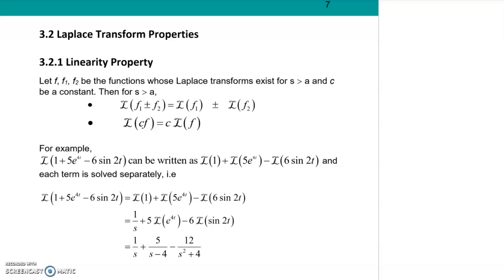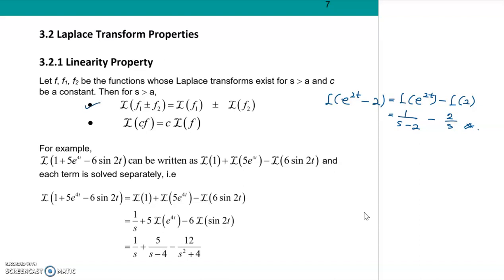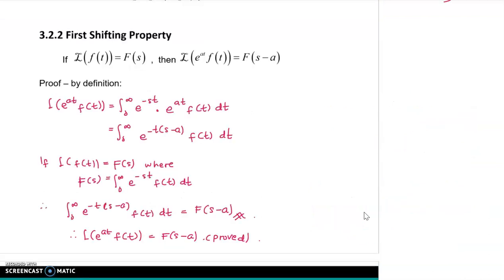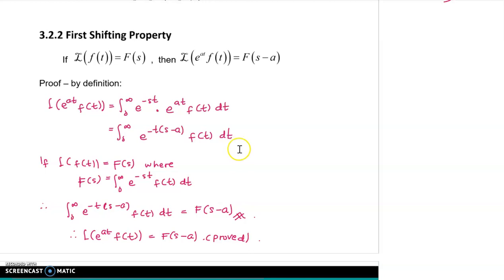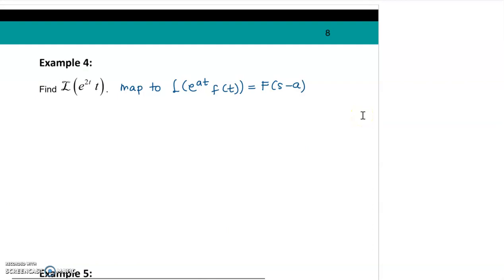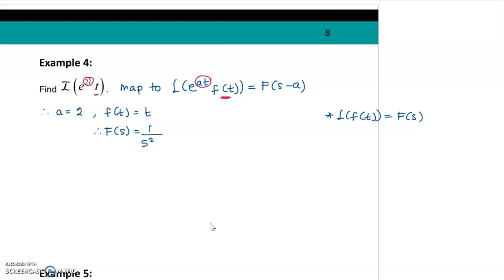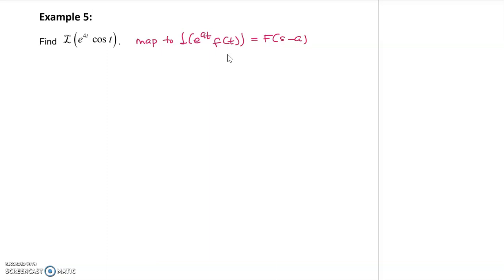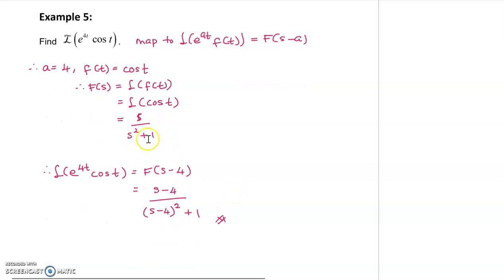3 2 LT Properties Part 1